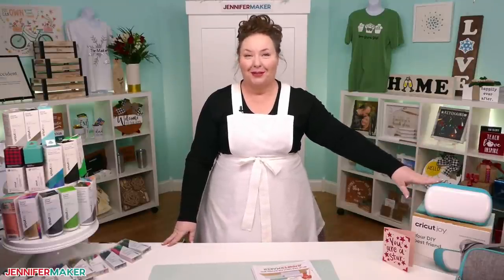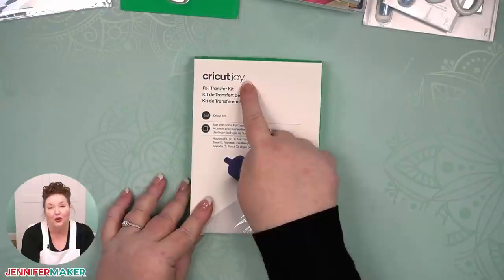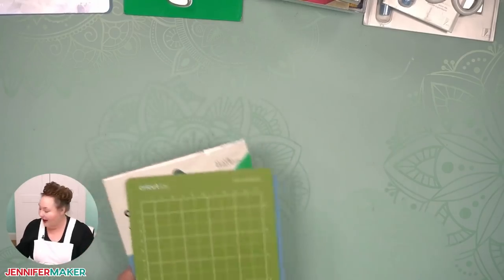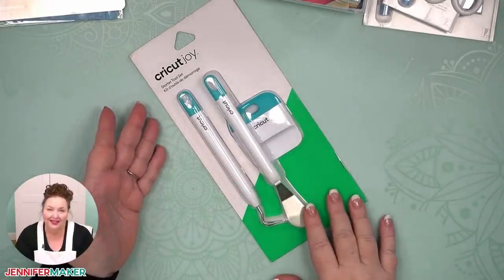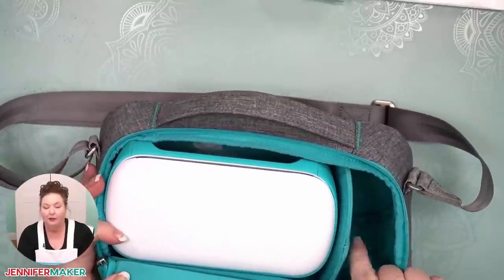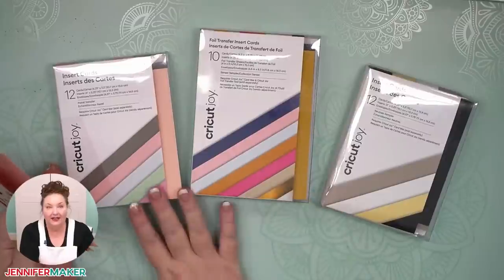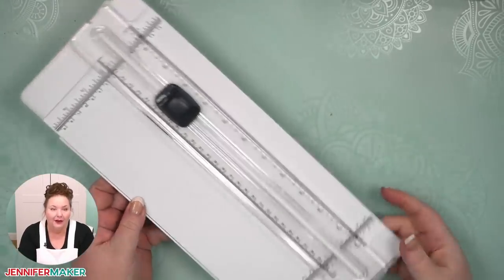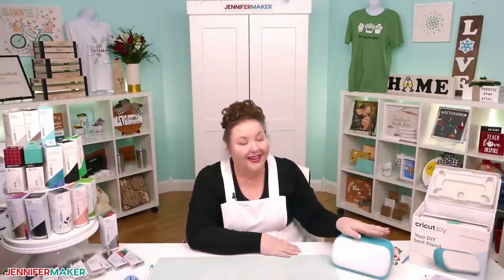Cricut Joy Materials & Accessories: What Do You REALLY Need? (Cricut Kickoff Lesson 2)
(sent to you after you sign up free)

This is lesson two of my complete Cricut Joy tutorial — which I call Cricut Kickoff — on the materials and accessories that go along with the Cricut Joy. I cover blades, mats, pens, Insert Cards, vinyl, foil transfer, self healing mats, EasyPress, Mug Press, and more!

Cricut Kickoff is a FREE series of online classes to help you get your Cricut setup for success! This is my Cricut Joy for Beginners series of classes.

This second lesson on Cricut Joy for beginners introduces you to the tools and materials you can use with your Cricut Joy!

Watch the Cricut Joy for Beginners Lesson 3 (where I show you how to use Design Space on an iPhone and then cut on a Joy) video at:

Classes were recorded LIVE in Jennifer's craft studio where she setup a brand new Cricut Joy she had purchased to guide you along and help you get making awesome things!

Credits:
Introduction: PixelBytes (my child!)
Videography: Jennifer Marx on a Panasonic Lumix FZ-1000 DSLR 4K camera
Design: A Jennifer Maker original!